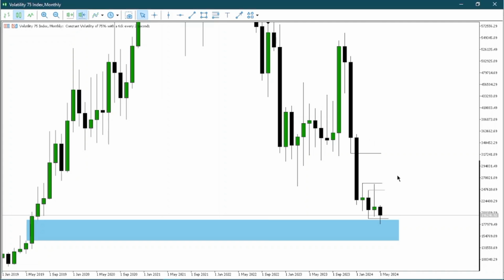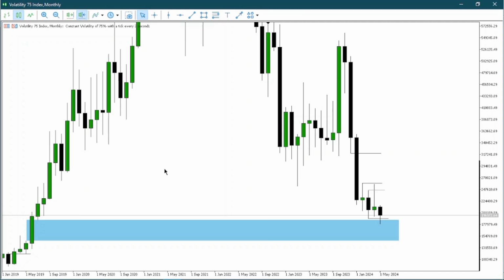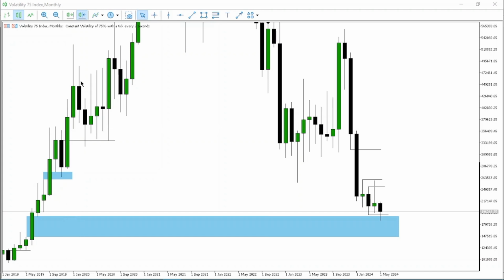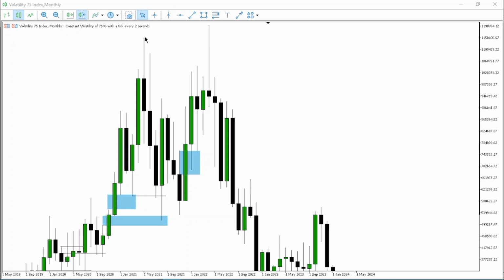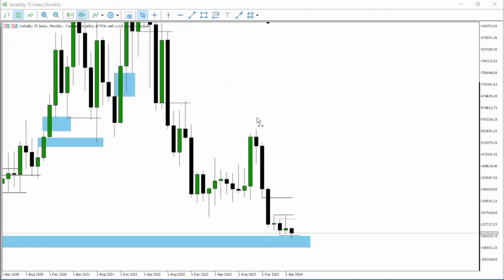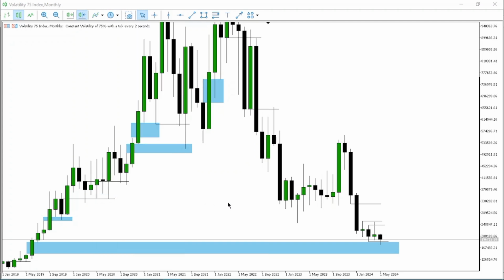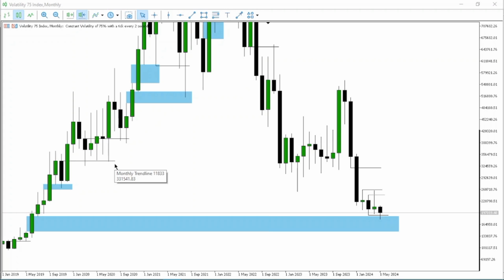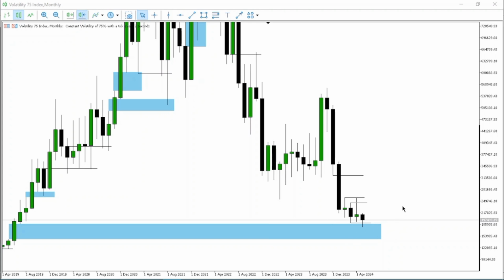How to read Price: Monthly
How to read Price series from 2024